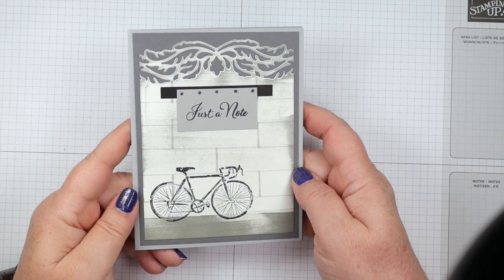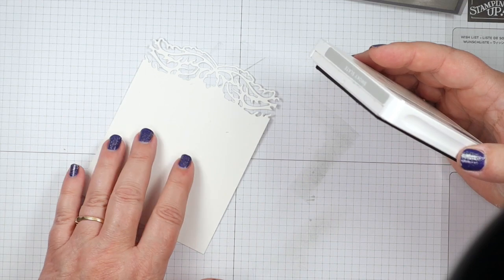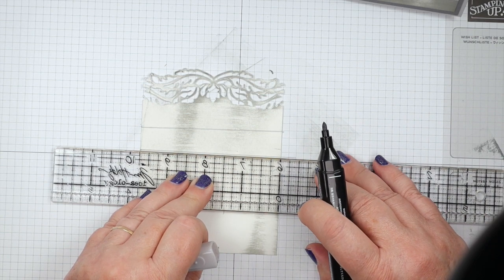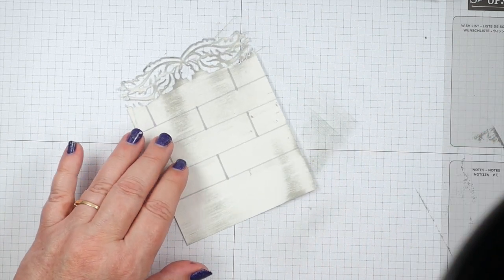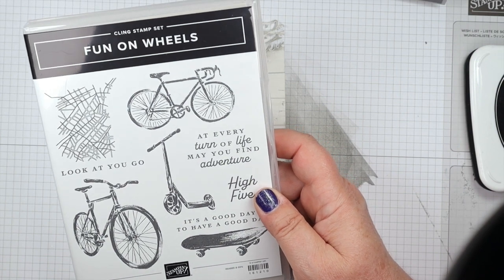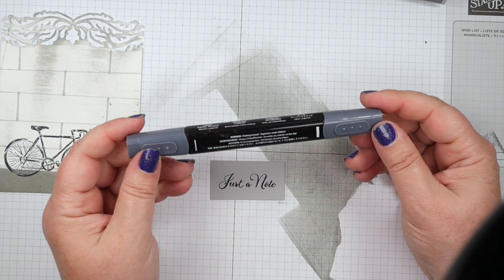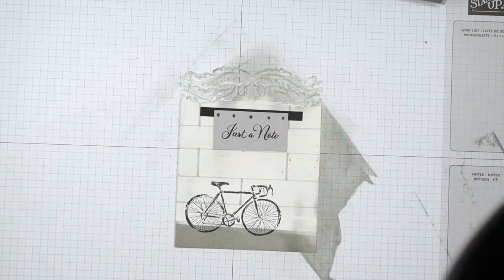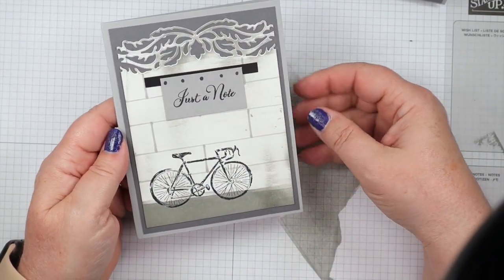Fun on Wheels Card Tutorial with Michelle Zindorf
Follow along with me today as I show you step by step how just how create this lovely card using the Fun on Wheels and Go to Greetings Stamp Sets from Stampin' Up!
Card Panel Dimensions:
Basic White - (2x) 3.75" x 5"
Basic Gray -(2x) 4" x 5.25"
Smoky Slate - 5.5" x 8.5"
                         1" x 2"
Basic Black - 1/4" x 2.75"
I also used a ruler in the making of this card.

Pop over to my blog to get additional inspiration and to see the added benefits you get for shopping with me